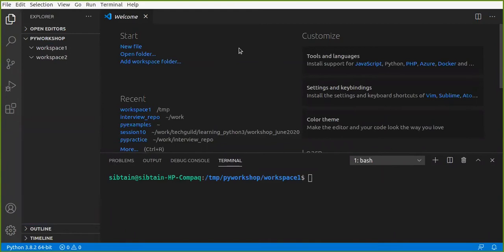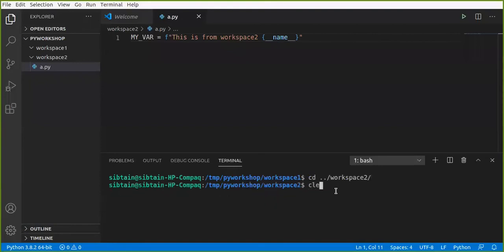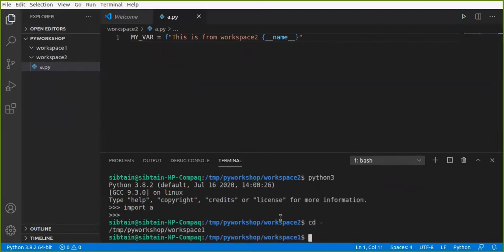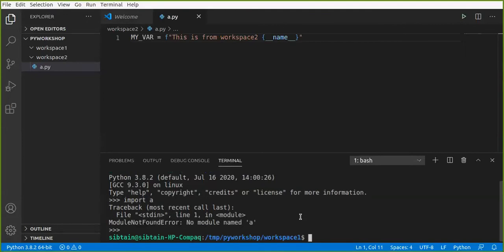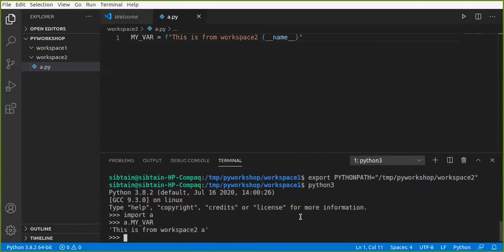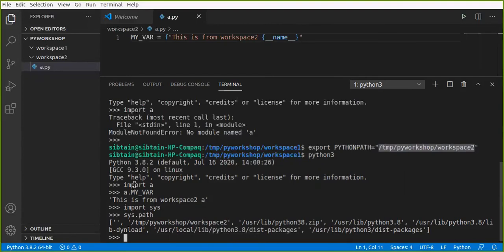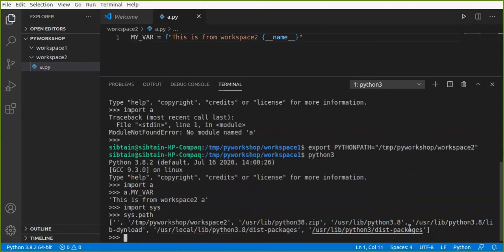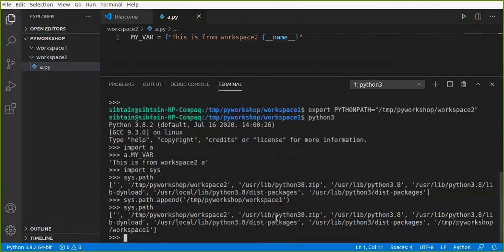Learn PYTHONPATH in 4 mins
How Python finds a module when you import it? How to help Python find the modules before the program execution starts or at runtime? Explained in a 4 mins tutorial.